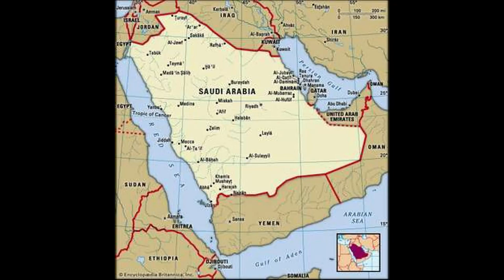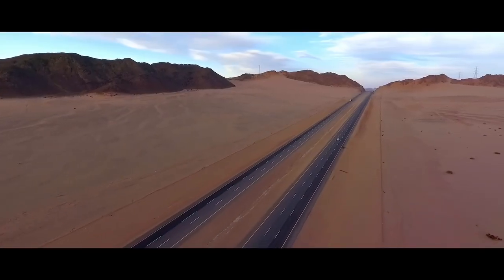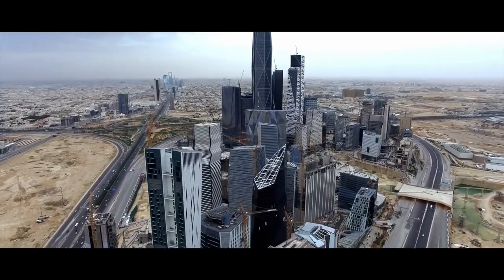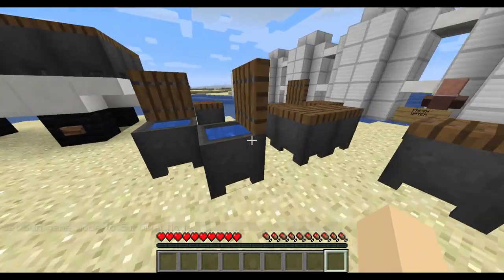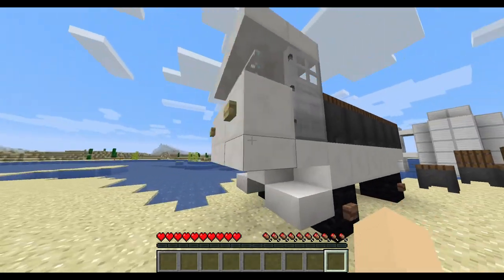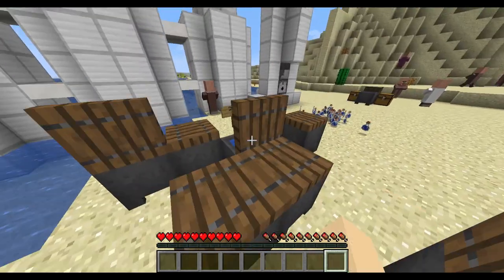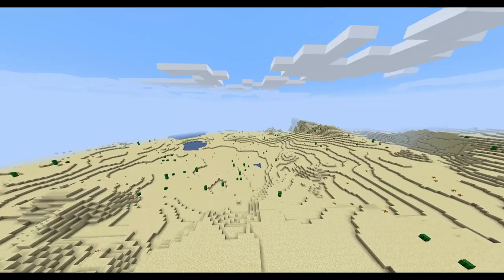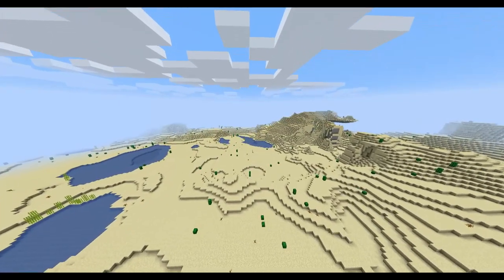History Channel - Modern Marvels - The history of Saudi Arabia's water - Full documentary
This detailed episode from History Channel's Modern Marvels shows us exactly how Saudi Arabia produces its water.